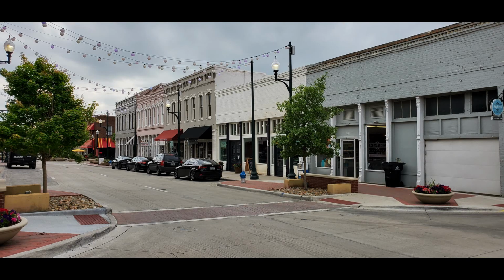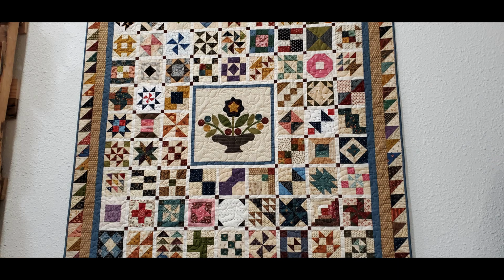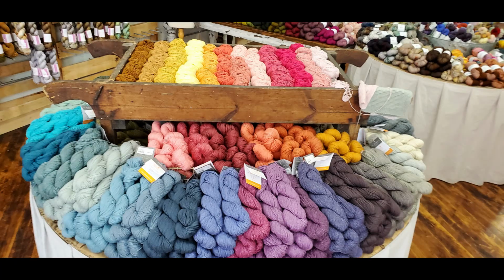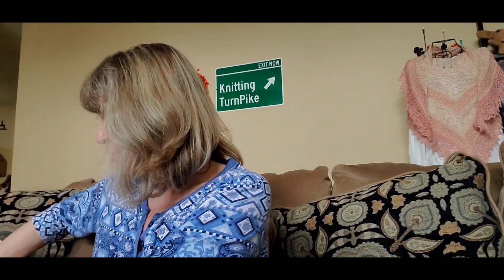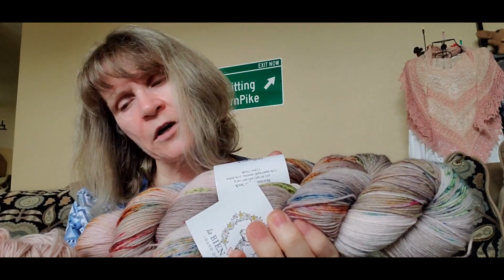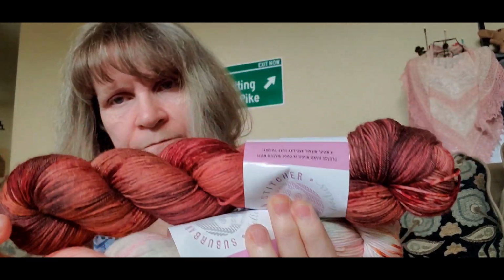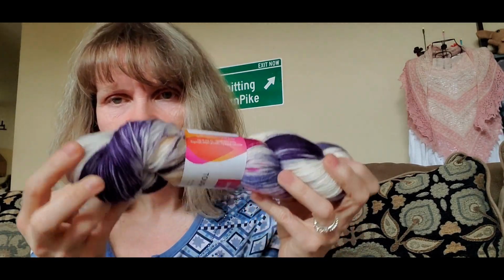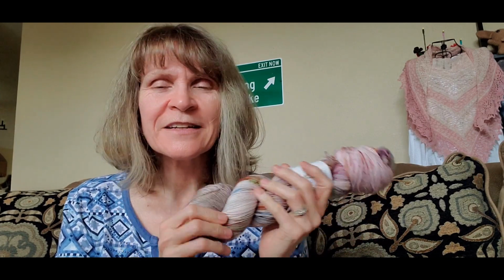Local Yarn Store Day (LYS) 2022 Celebration - McKinney Knittery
This video showcases MY local yarn store (LYS), the McKinney Knittery, in celebration of LYS on April 30, 2022.

The information below details the rules for the secret giveaway in this video.

Here are the rules for this giveaway:  Please read and fully understand before you enter.

1. Start date:   04/28/2022  End date: 05/05/2022
The winner will be chosen on Monday 05/05/2022 at 10AM CST with a video posted after that showing the winner being picked.
4. All prizes were purchased by my husband and me.
7. You must leave a comment to enter. I will ask for a specific comment in the video & filter the comment picker based on that text. I will use the YouTube Random Comment Picker to pick a winner. I will also filter duplicate users.
8. You must be 18 years of age or older to enter.
9. If you live in a country that USPS is not delivering to and win, then you will have the option to receive a monetary gift card or payment in lieu of the prize.  It is your option to refuse but I cannot ship to countries that USPS isn't delivering to at this time.
10. Once the prizes leave me I am not responsible for any Taxes, Duties, or Fees, If there are any it will be the winner's responsibility.
11. Personal information is never shared with anyone or any corporation for any reasons.
12. The winner will have 14 days to contact me or they forfeit their prize and I will pick a new winner. (the week begins the day I release the winner video).
13.   I will ship this prize to the winner.  You can ship to whomever after that.
14. ALL comments must abide by YouTube Community Guidelines and Rules.    Here is a link to the Guidelines and Rules-

Thank you so much for abiding by these rules for this giveaway and Good luck to all the participants.  I am so thankful and grateful to each and everyone of you for being here!!